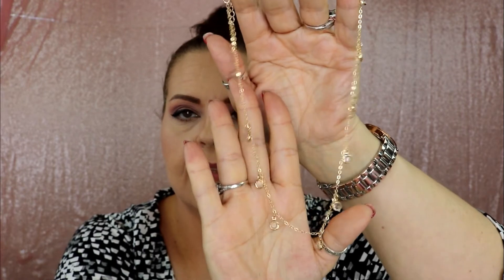GLAMOUR JEWELRY BOX - MAY '19 l Sherri Ward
GLAMOUR JEWELRY BOX - MAY '19

What up, YouTube? Hey Guys! Today I have for you my Glamour Jewelry Box unboxing for May of 2019. Again, I love the pieces. I think they are gorgeous. Even though yellow gold is my least favorite tone, I still really love the set and I will get a lot of wear out of it.

How can you help and support smaller YouTubers? The more you do this the more you will help us to grow! Thanks in advance for your help!

About Me:
My name is Sherri Ward, and I am a second-grade teacher, transcriptionist, and licensed cosmetologist. My two passions in life are makeup and relationships. I am thankful for the community here that shares my passion for both. You will see reviews, tutorials, hauls, livestreams, unboxings/unbaggings, makeup tags, and makeup challenges on this channel - all makeup-related. Thank you for showing interest in me and my channel. I appreciate your support so much. Thanks in advance!